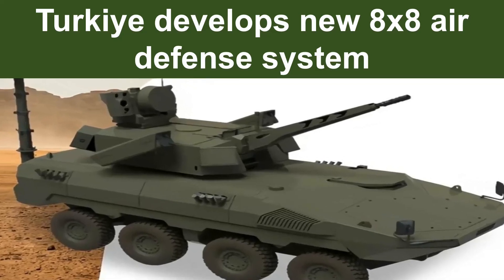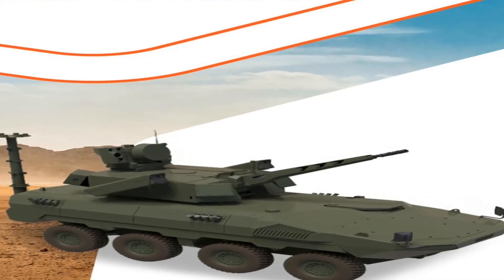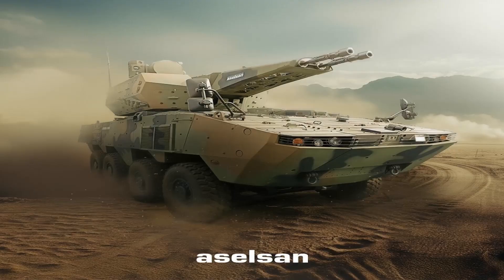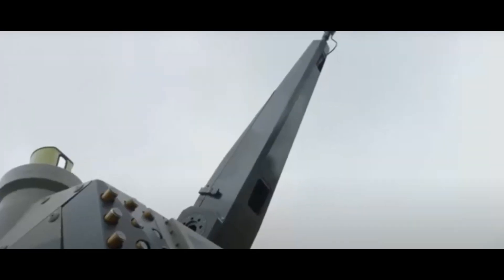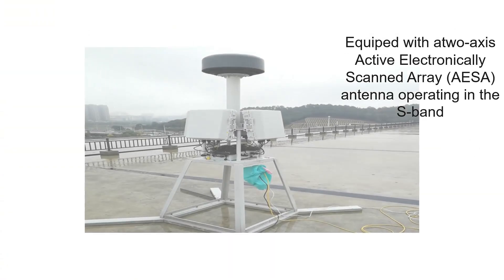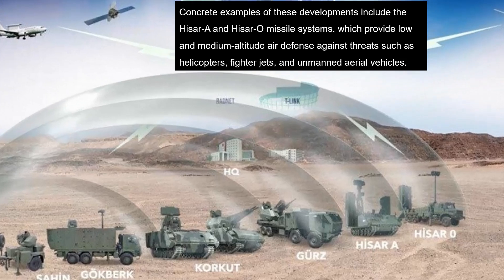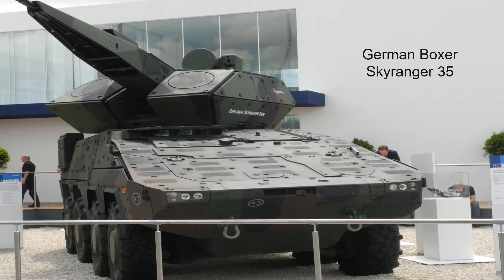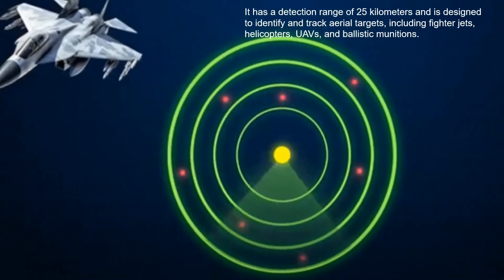Turkiye develops new 8x8 air defense system to compete with German Boxer Skyranger 35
Turkiye`s shocking new air defense system to rival boxer skyranger 35.
Stop buying German Boxer Skyranger 35 Until you see Turkiye`s alternative.
Turkiye`s 8x8 air defense system revolutionizes military technolgy.

KALKAN 050-G.
ASELSAN to unveil KORKUT air defence system on 8×8 vehicle.